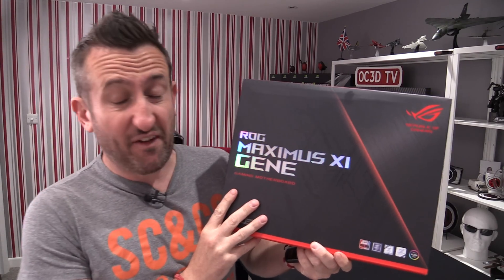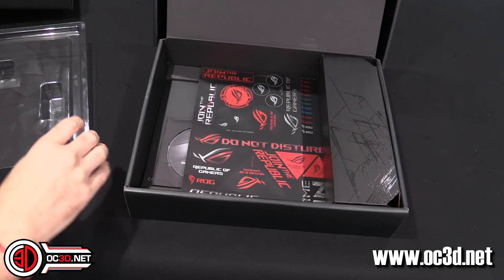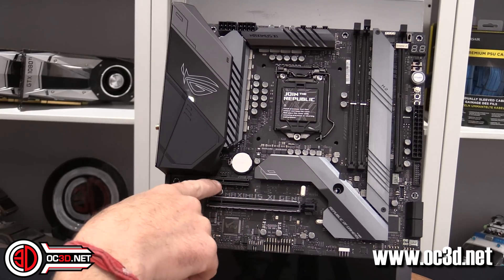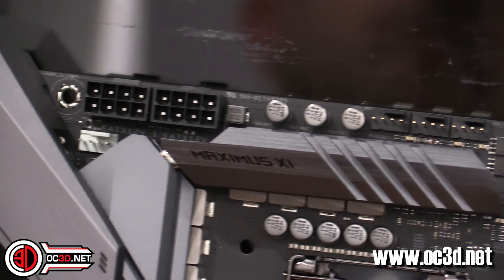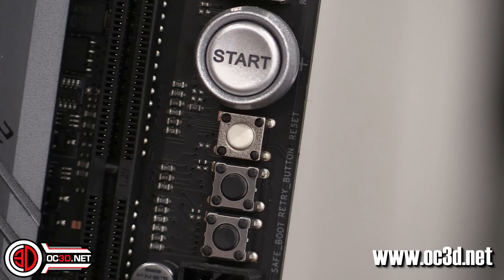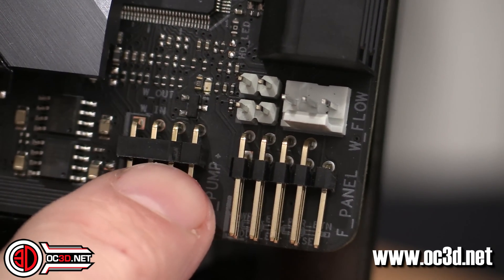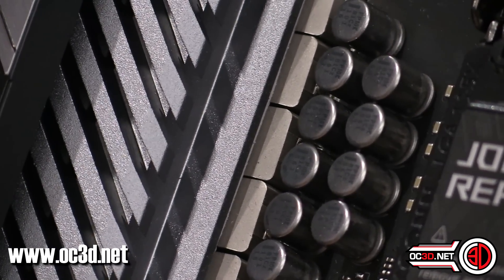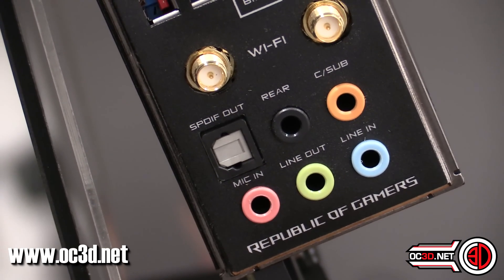Asus ROG Maximus XI Gene Preview